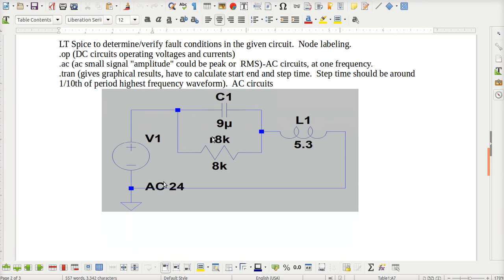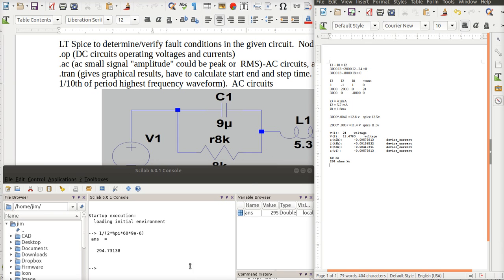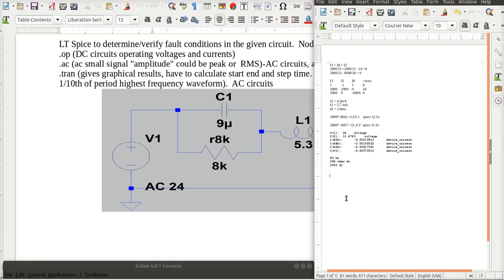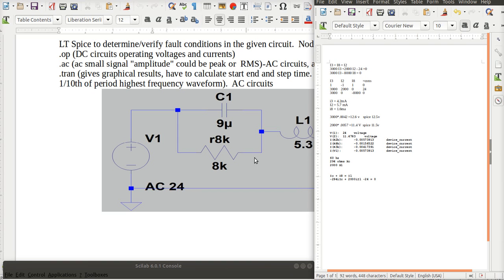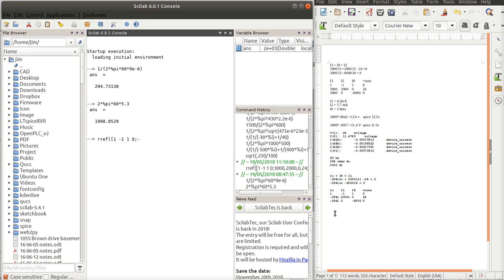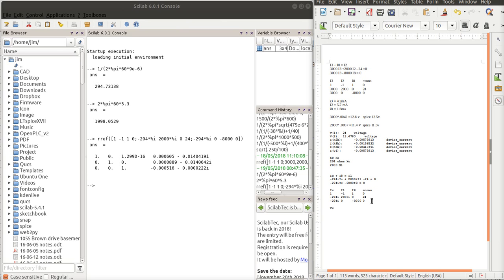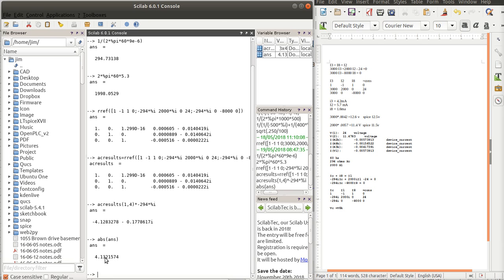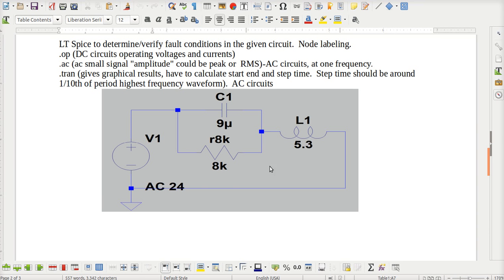TasteOfIndustry3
Taste of Industry video 3 of 4